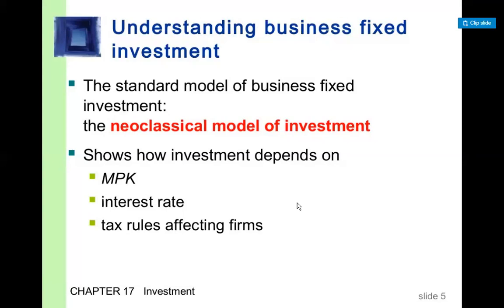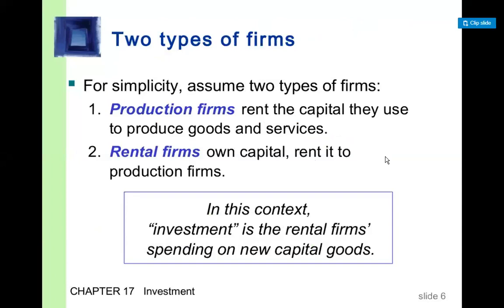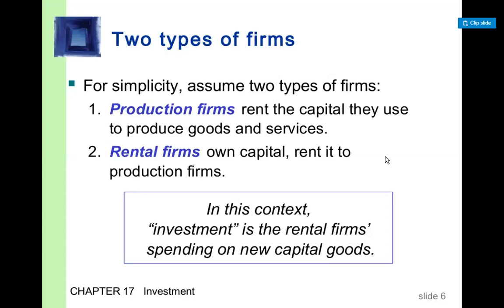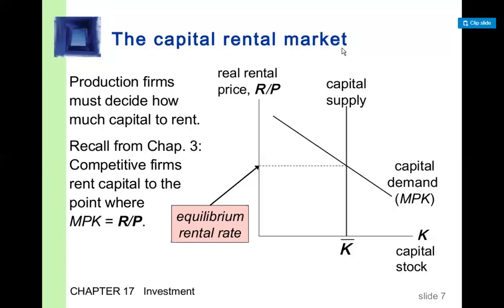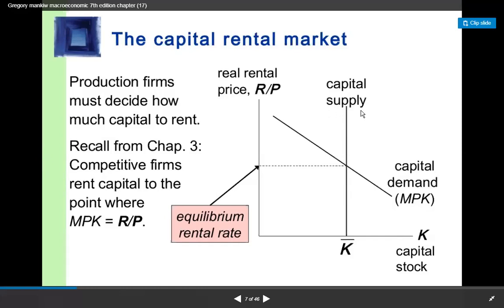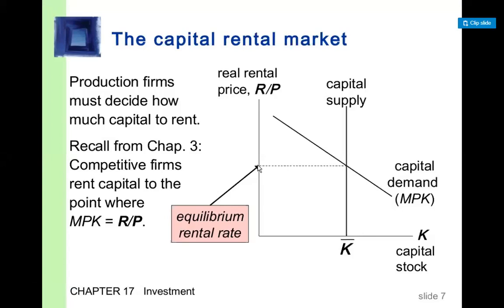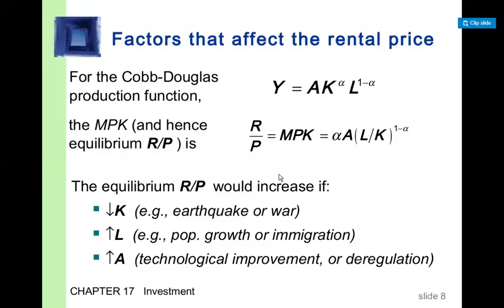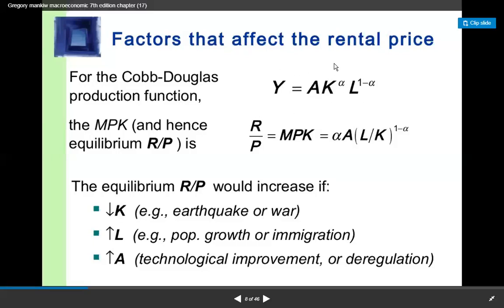Neo Classical Model of Investment, Macroeconomics, BS4th(E),lect#11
Neo Classical Model of Investment